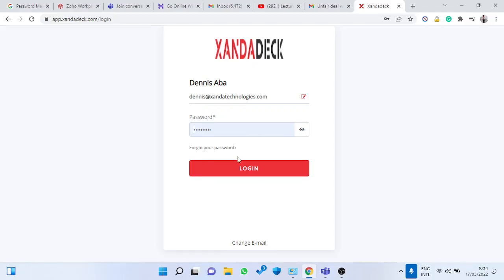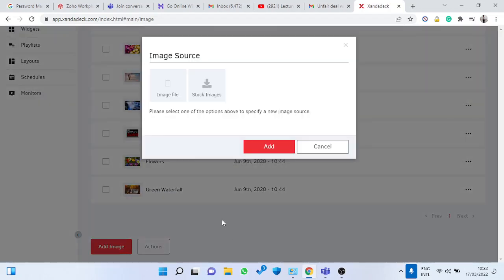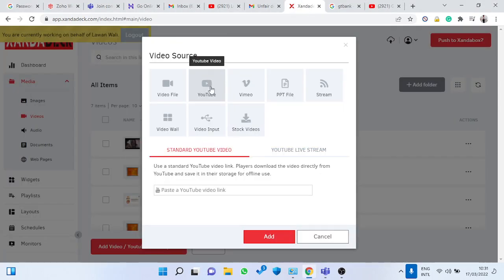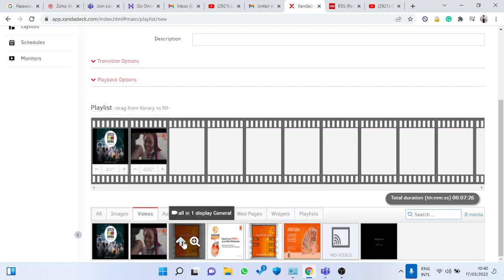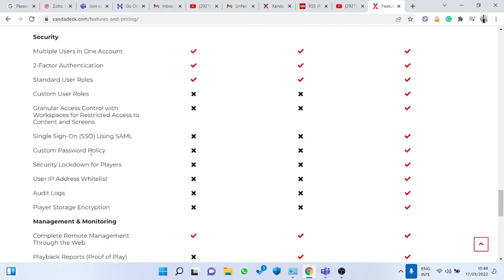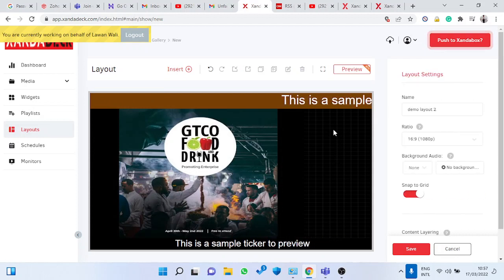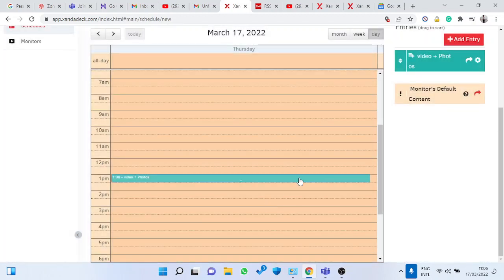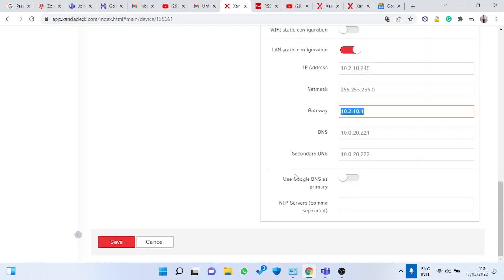Xandadeck Live Training Session with GTBank